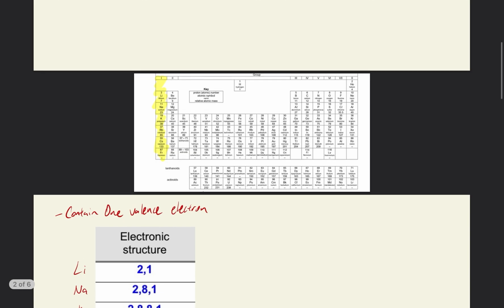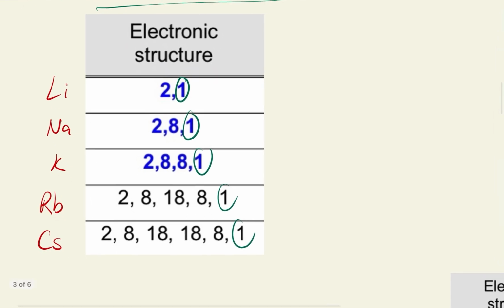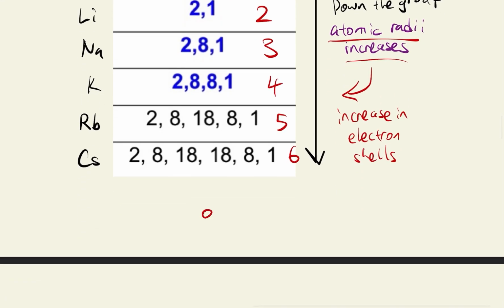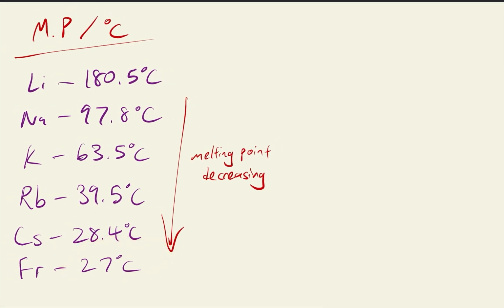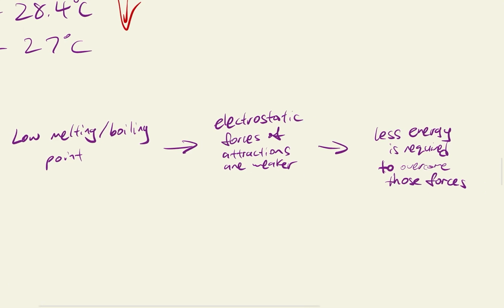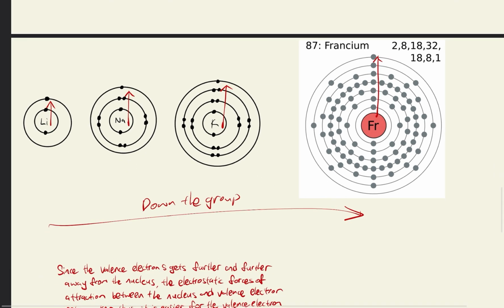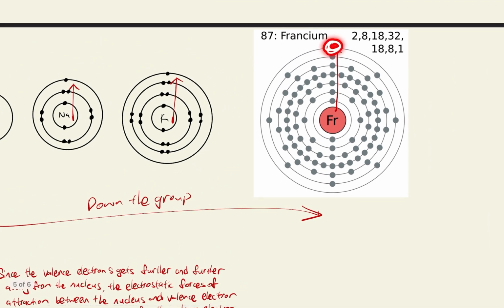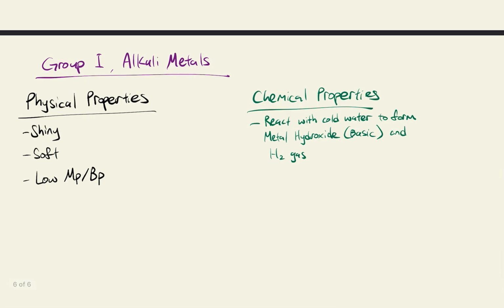Alkali Metals, Group I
Description of the metals found in the first group of the periodic table and the trends that can be observed